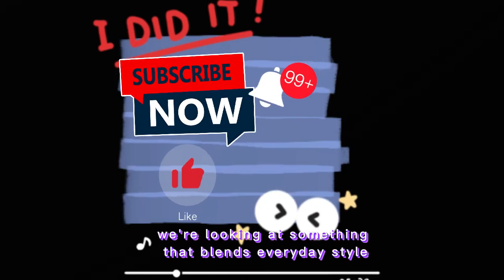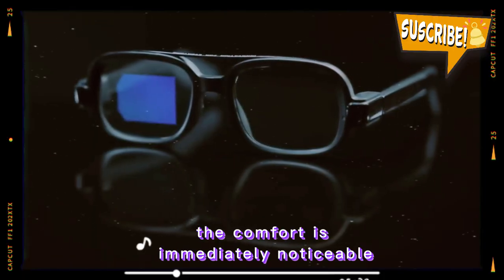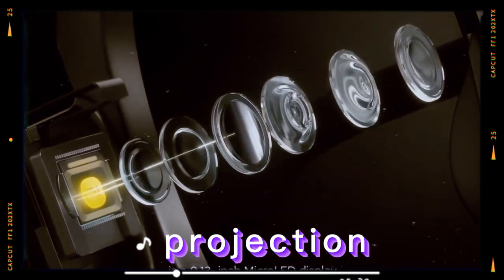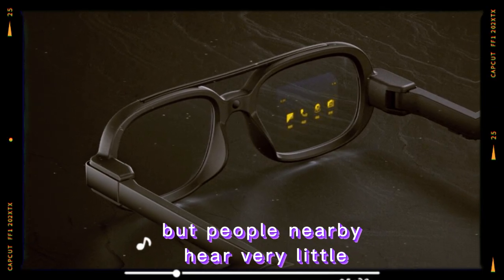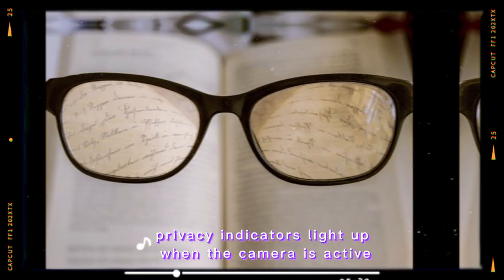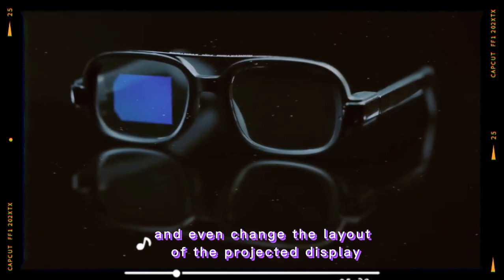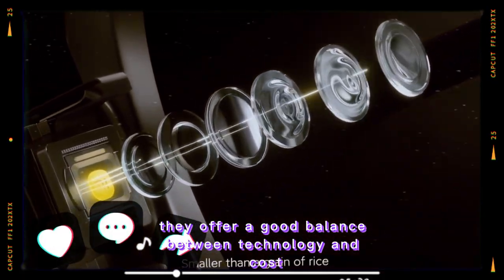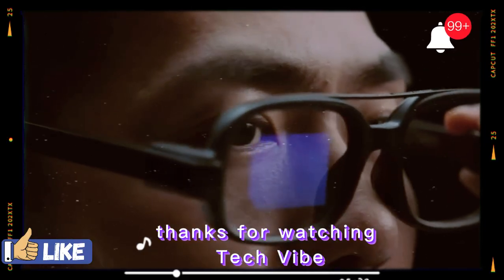Xiaomi’s Smart Glasses – Camera, Display, and AI in One Frame!